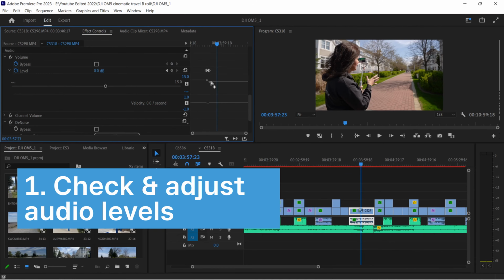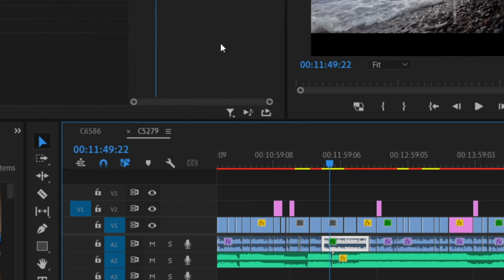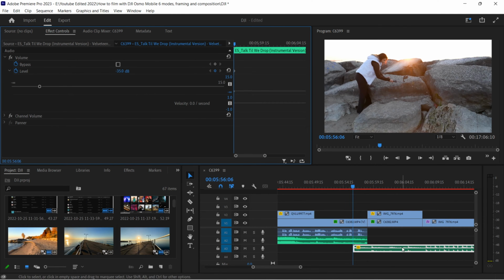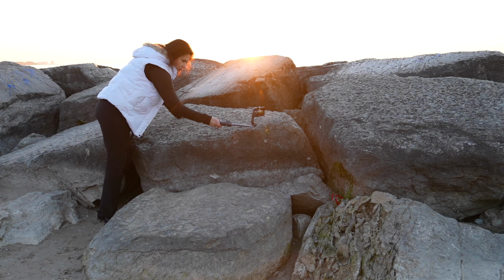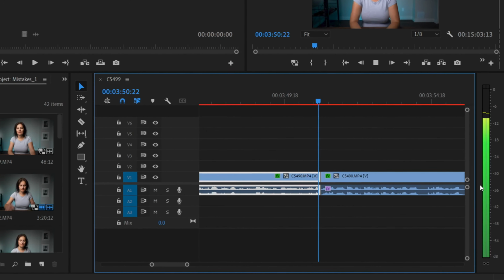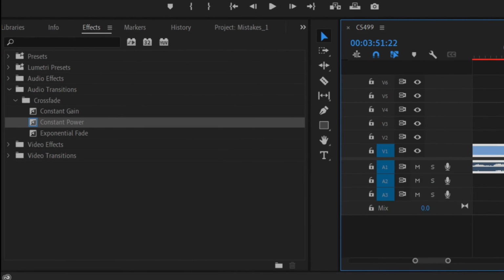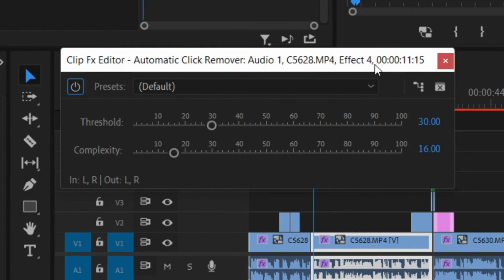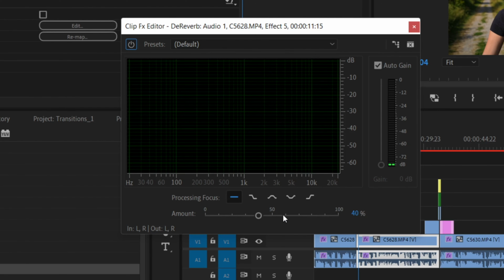Audio Editing for Video - 5 Important Tips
Learn how to take your audio to the next level using these 5 important tips!

00:00 Audio levels
01:39 Key frames for gradual changes/automation
03:00 Editing out breaths/unwanted sound
04:18 Realistic/natural crossfades and timing
06:10 Room tone, audio silence

We believe in a world where music can flow freely and fairly across timezones, borders, audiences and channels. Thank you for being a part of our community! ♫